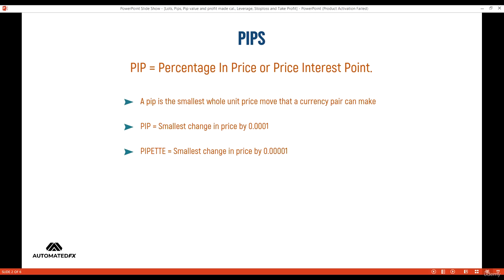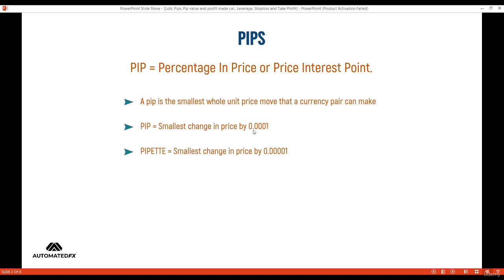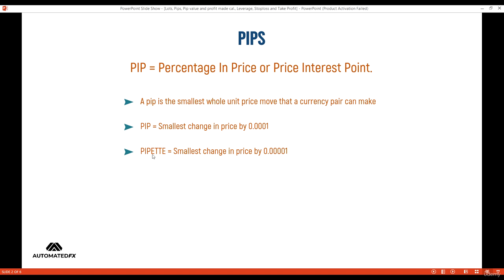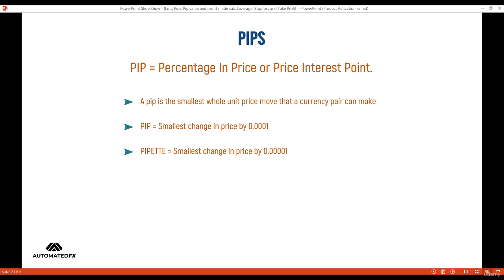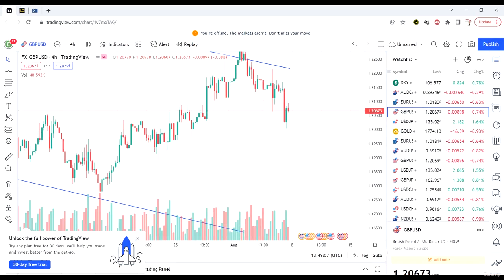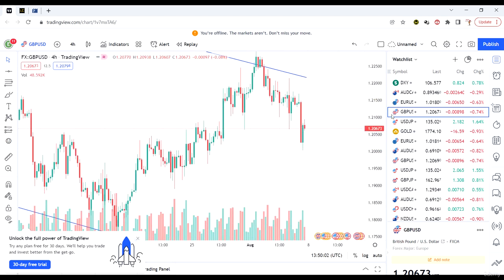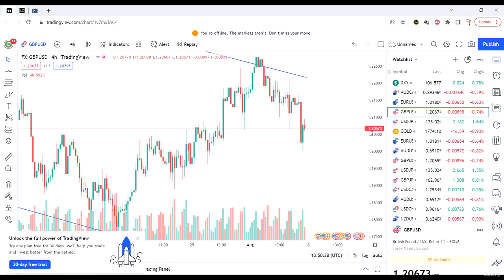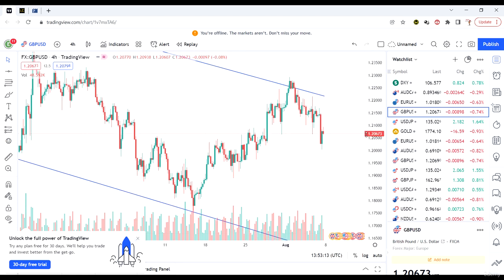8 Pips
📈 What Are Pips in Forex Trading? 📈

In this video, we’ll explain pips, one of the most important concepts in Forex trading. Whether you're new to trading or just need a refresher, understanding pips is crucial for measuring price movements and calculating your profits or losses.

📌 In This Video:

How to calculate pips in different currency pairs.
The importance of pips in profit/loss calculation.
Understanding the relationship between pips and lot sizes.
Practical examples of how pips affect your trading outcomes.
By mastering the concept of pips, you’ll gain better control over your trades and be able to make more informed decisions. 💹

💬 Drop your questions in the comments if you need more clarity on how pips work!